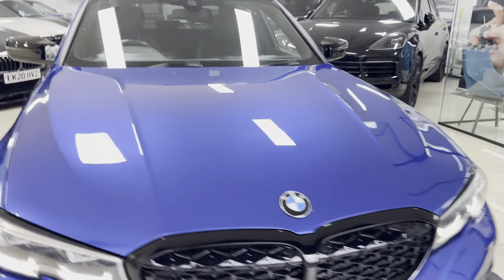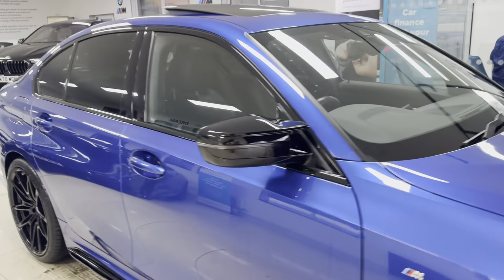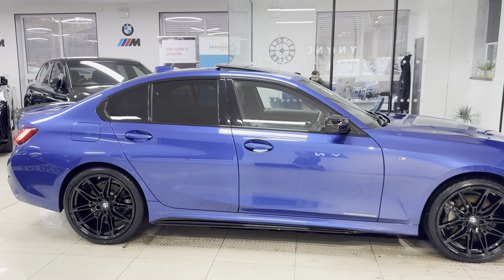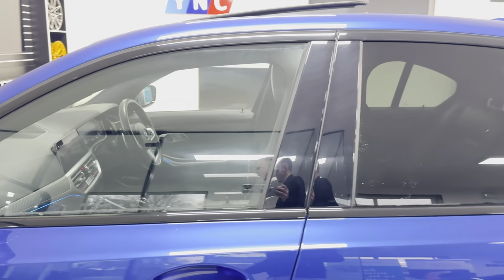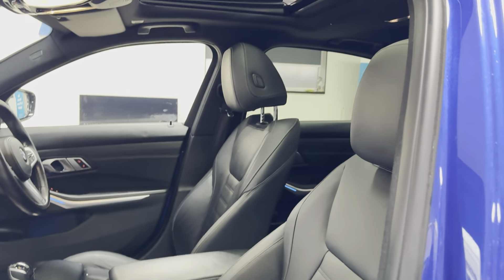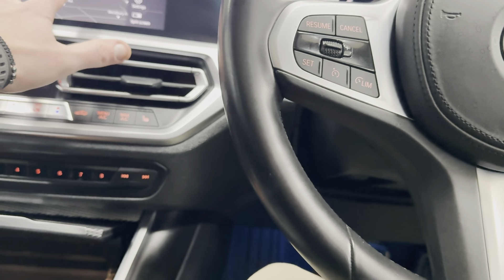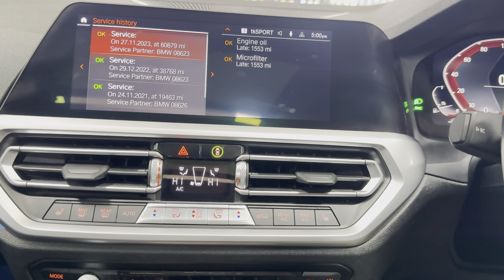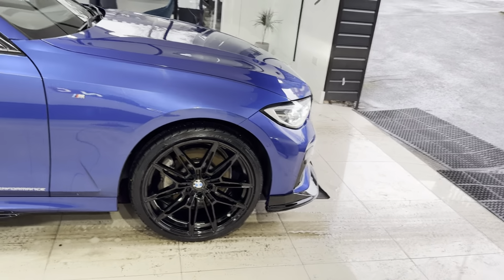(PE69LJA) G20 330E M SPORT SALOON (Prem Pack!)